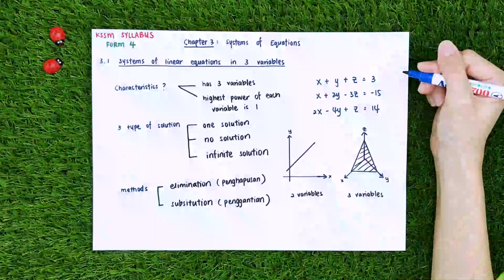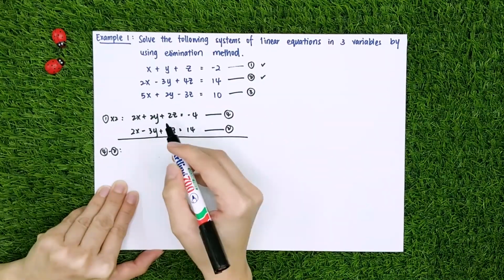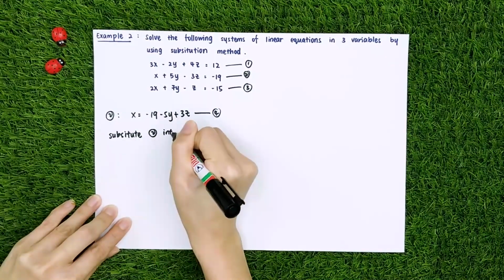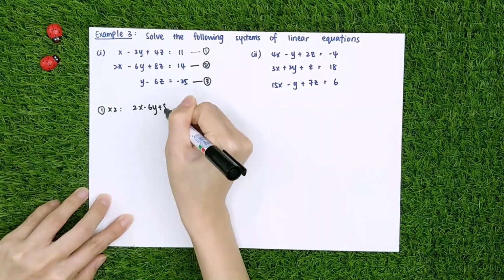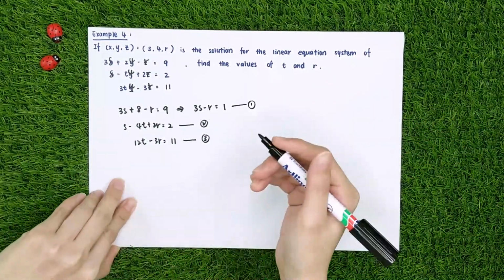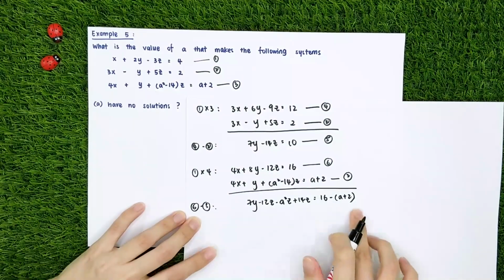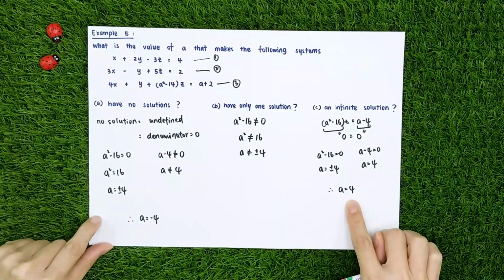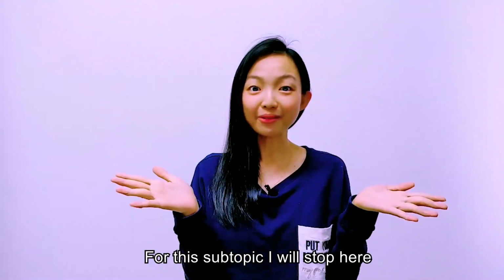KSSM Add Maths【Form 4 | Chapter 3 : Systems Of Equations】Part 1 & KBAT Questions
【ENG】Part 1 : Systems of Linear Equations in Three Variable

2020 KSSM Syllabus : Form 4 Add Maths
Chapter 3 : Systems of Equations ( Sistem Persamaan )

Part 1 : Systems of Linear Equations in Three Variable